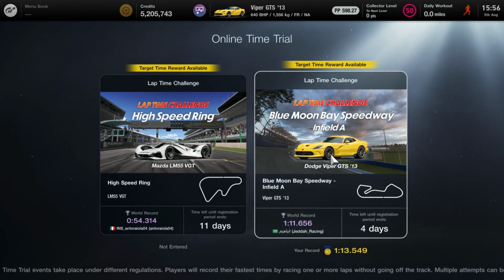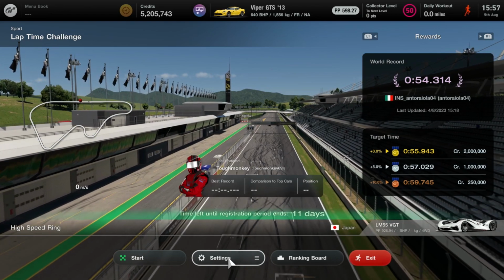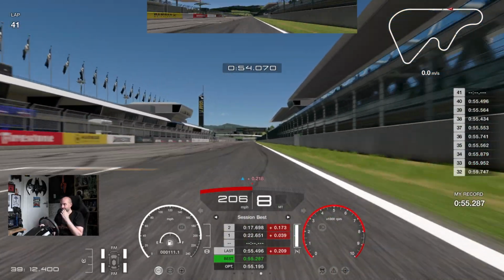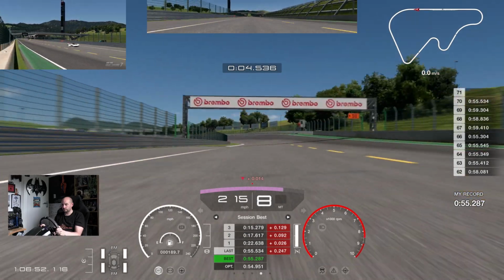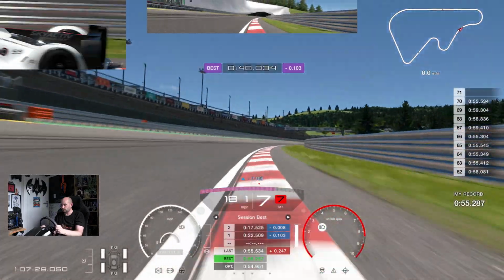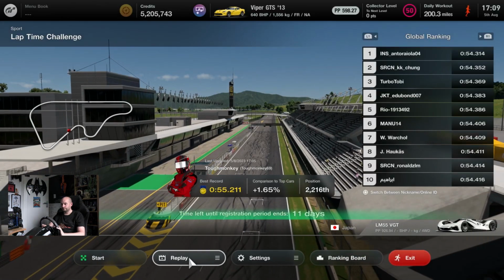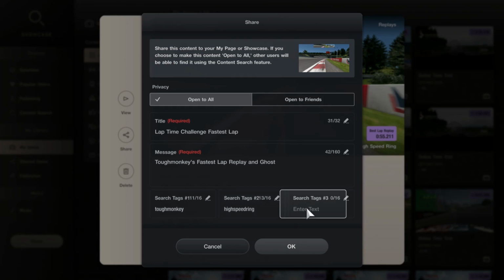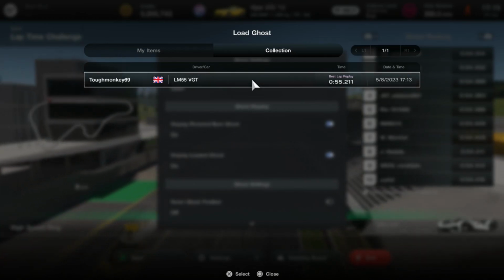High Speed Ring, Mazda LM55 VGT - Lap Challenge Track Guide 0:55.211 = 2 Million Gold - GT7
The new Lap Time Challenge is a super-fast blast around the High Speed Ring in the Mazda LM55 VGT.

The top time is currently 0:54.314 and to reach gold you'll need to be under 0:55.9, but as the week goes on I'd say you'll ideally be looking at time in the mid 55's. Learn how close you can get to those barriers before you get a penalty, and get on the power early out of the corner before the tunnel to get that lap time down. This is a quick video to show my best lap with what gears I'm in and the lines I'm taking. I hope it might help a few people find a tenth or two and claim a few extra credits.

I'm a 45 year old gamer with lots of other demands on my time so I only get a few hours a week to race these days. I use a Fanatec CSL Elite wheel and pedals mounted to a Wheelstand Pro. I'm not a world class driver, nor do I take things too seriously. I'm just a happy amateur doing what I can with what I have.